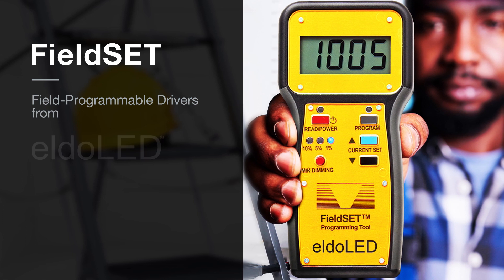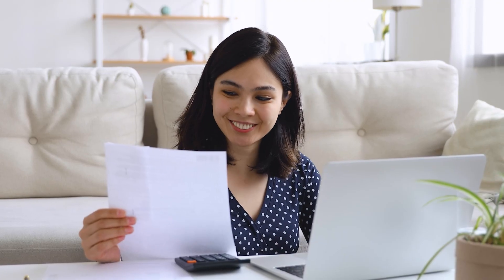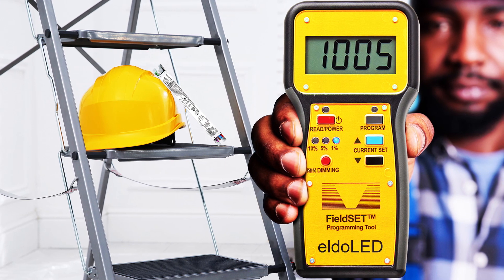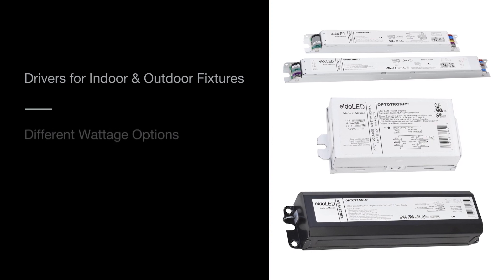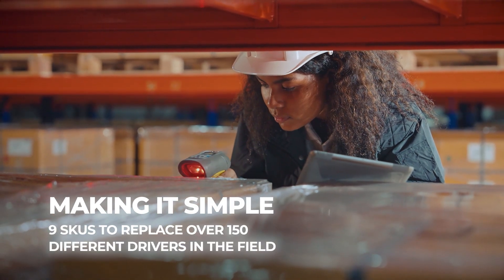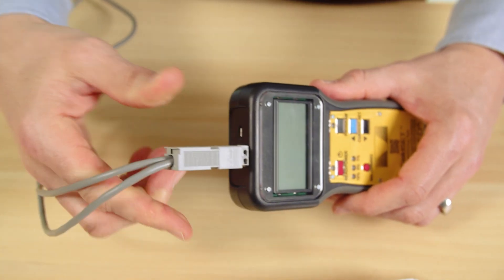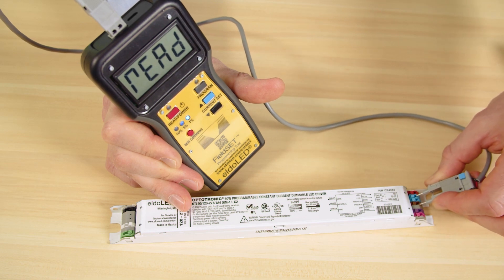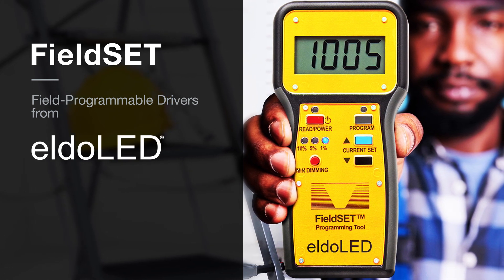FieldSET Field-Programmable Drivers from eldoLED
Introducing a simple way to service LED fixtures in the field.